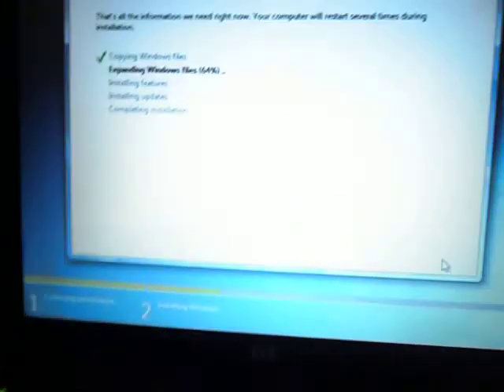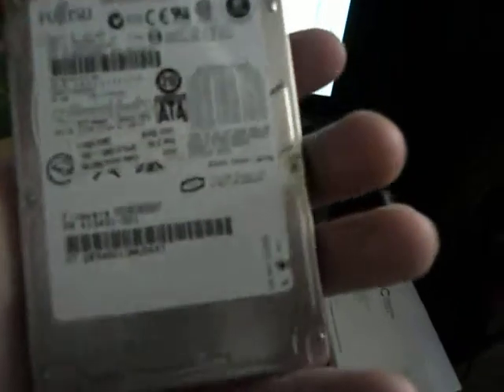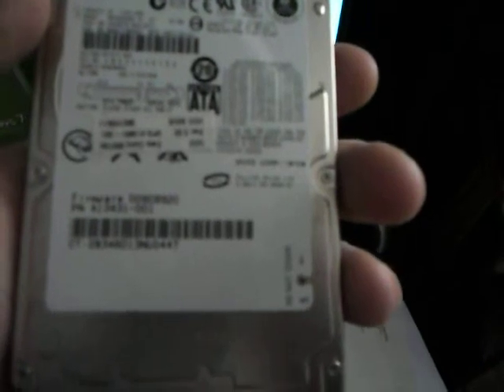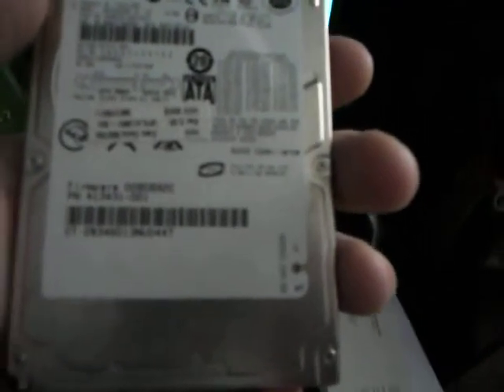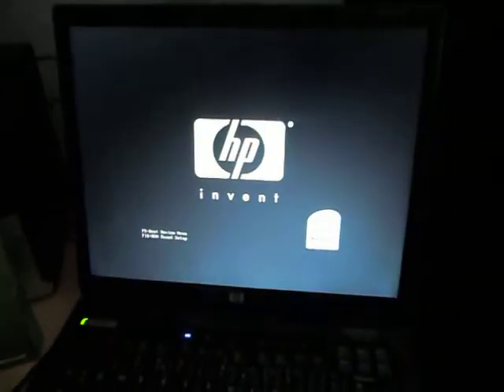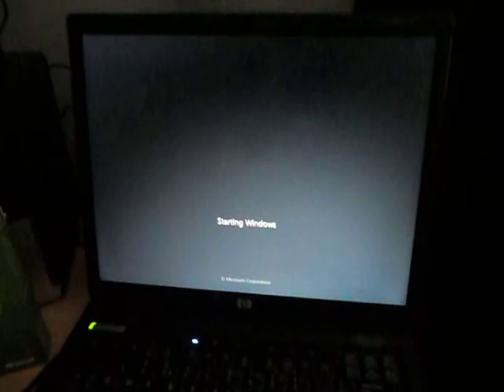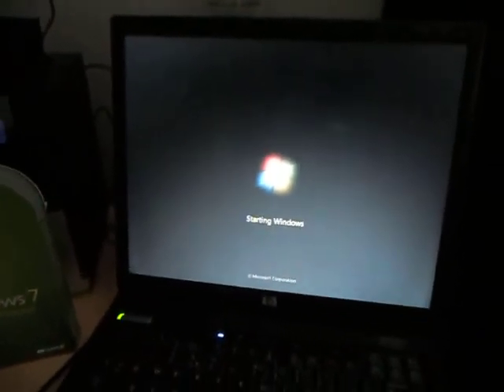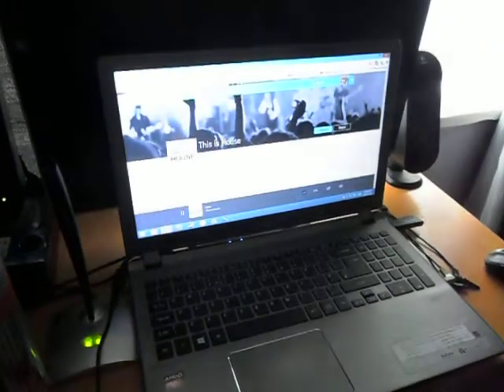HP Compaq nc6320 HDD and OS upgrade